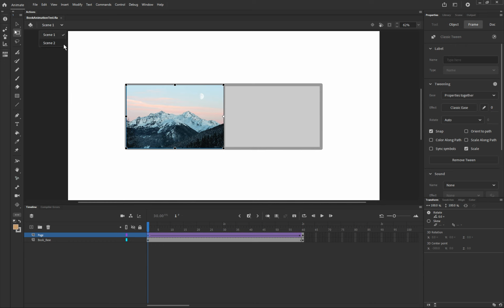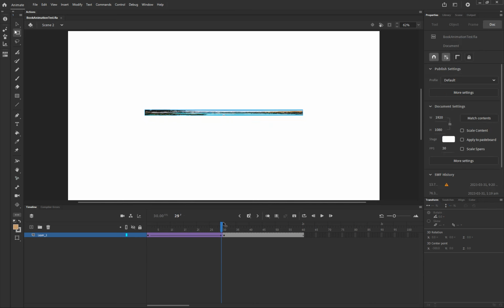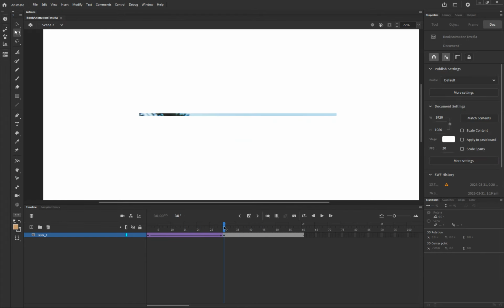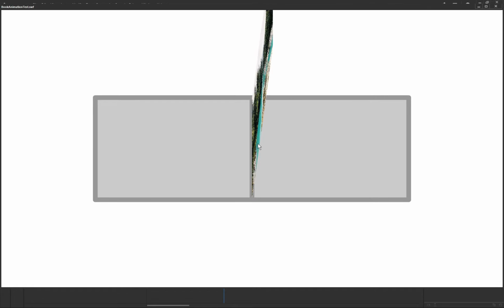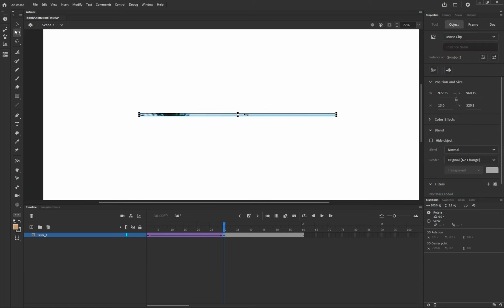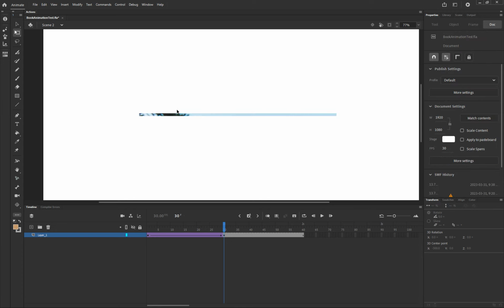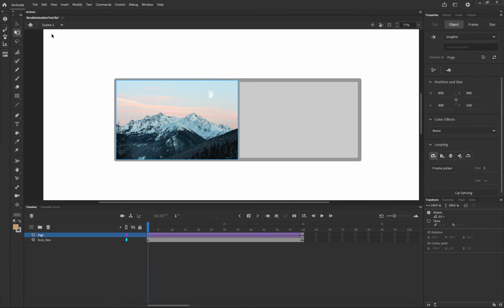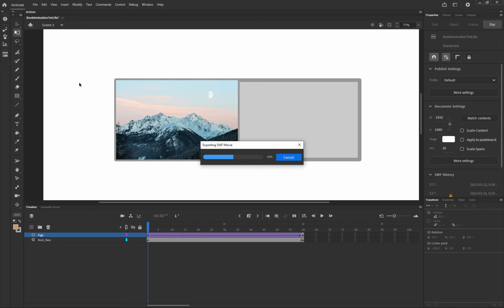Adobe Animate Bug - Bitmap Ignores Parent Symbol's Transformation during Tween - Part 2 (Workaround)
This video is a follow-up to a previous video showing a bug in Adobe Animate and you can read the entire conversation regarding this bug on the Adobe Support Community Forum Thread below: